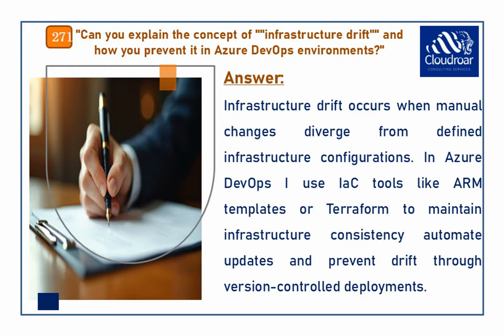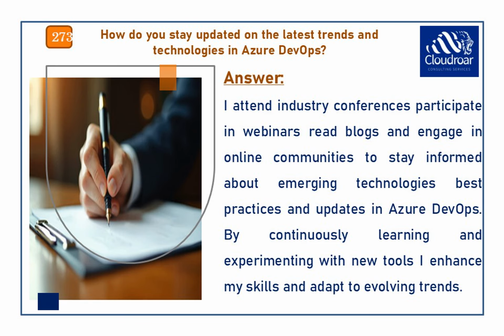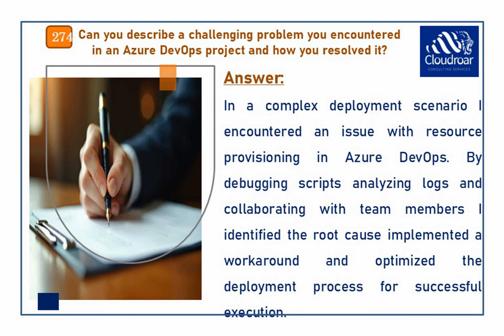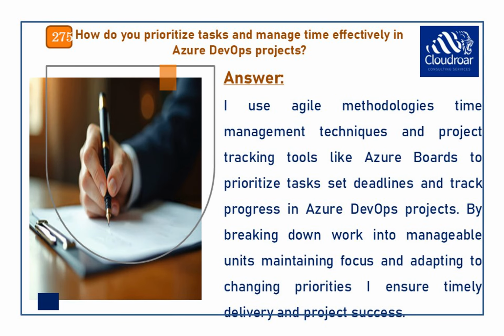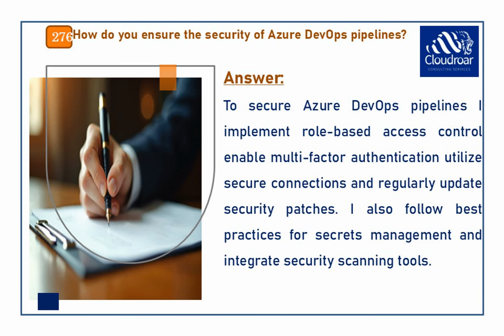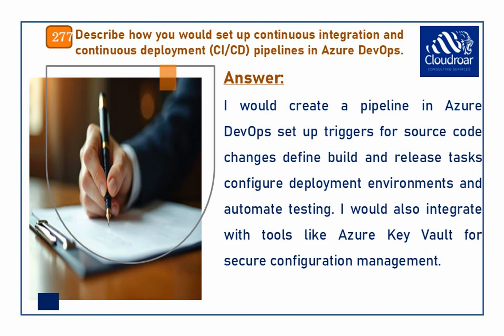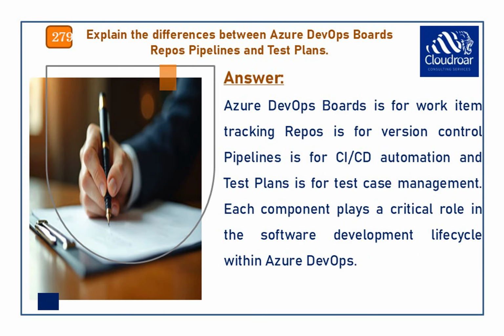Top 10 Azure DevOps Engineer Interview Questions and Answers For 2025 | Part 28